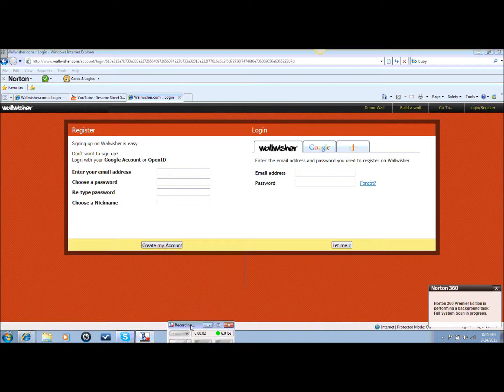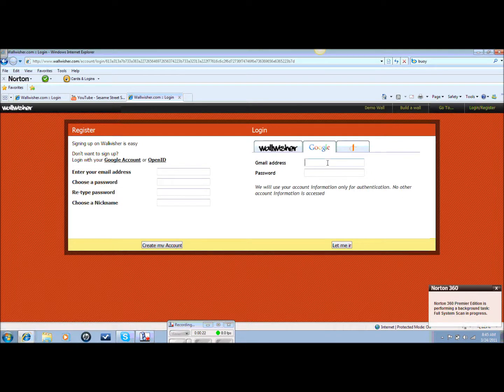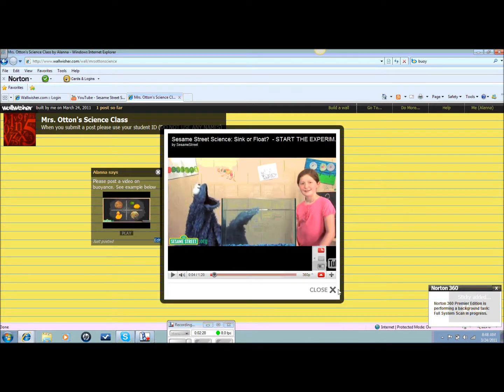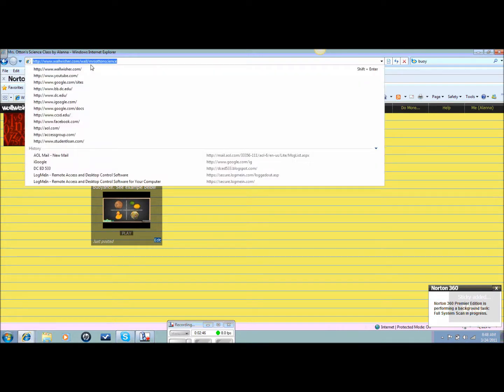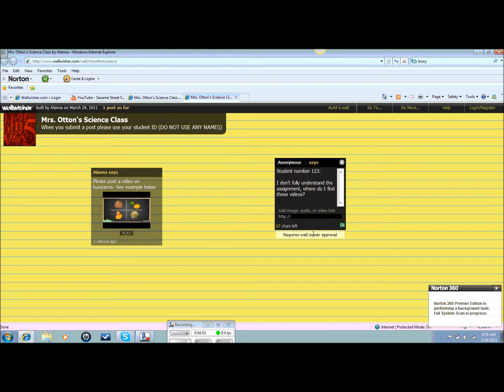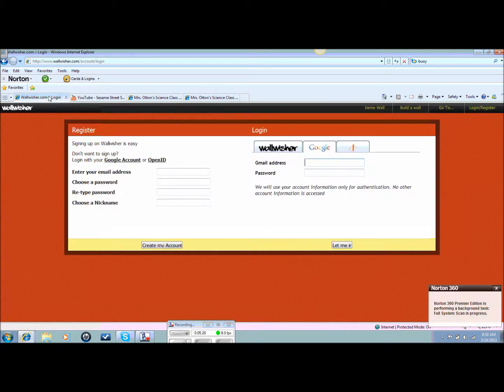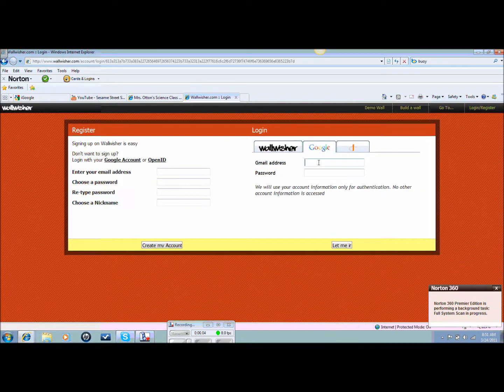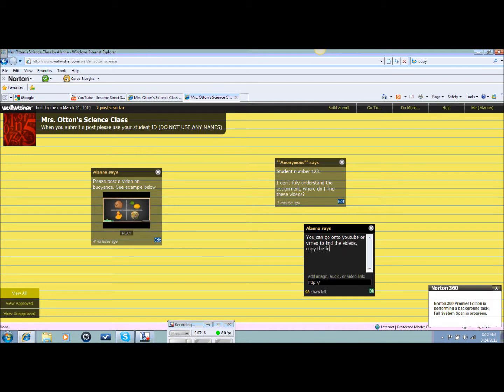Wallwisher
Using wallwisher in a science classroom